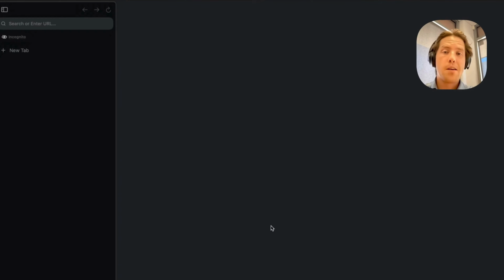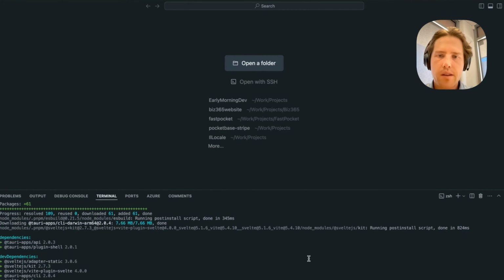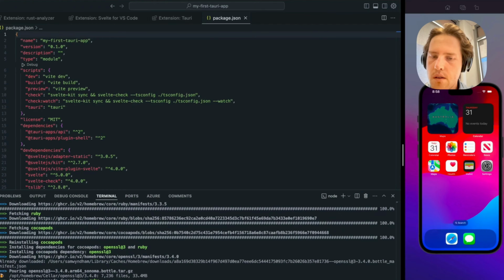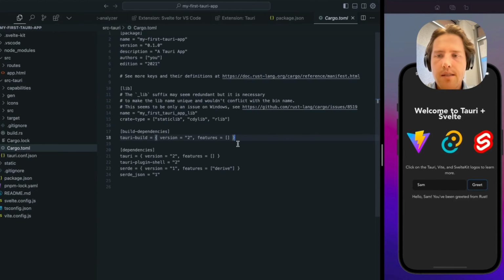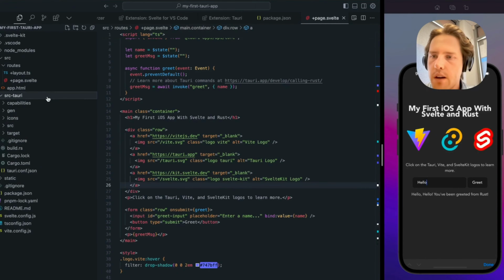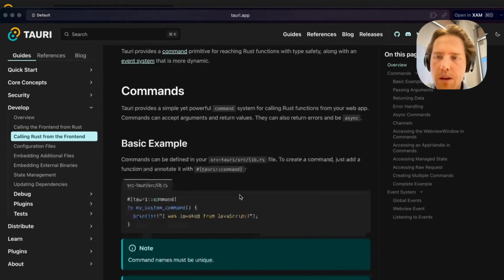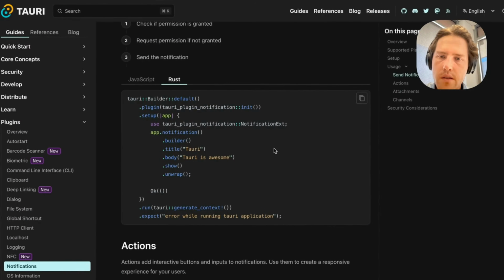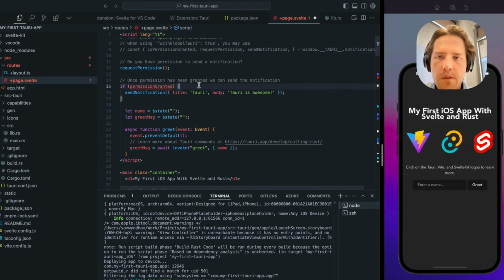Trying Tauri For The 3rd Time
Hey guys,

I’ve been diving into Tauri, and I must say—it’s an incredible framework for building cross-platform apps. I first discovered it while working on a project for a client, and I’m now convinced it’s a strong contender against React Native.

In this video I discuss:
- Why Tauri Is A Good Choice For Building Apps
- How To Use Tauri To Build Mobile Apps
- What You Need To Do To Get Started With Tauri 2.0
- How To Use Svelte With Tauri

TIMESTAMPS
00:00 - Introduction to Tauri
01:36 - Getting Started: Installing Tauri
03:43 - Choosing UI Framework: Svelte
05:22 - Setting Up for iOS
06:45 - Hot Reloading and Development
09:37 - App Deployment and Initial Setup
10:50 - Project Structure Overview
12:42 - Configuration and Capabilities
13:49 - Rendering Svelte in HTML
15:39 - Working with Rust Functions
17:34 - Exploring Capabilities and APIs
20:00 - Adding Notifications
25:05 - Conclusion and Final Thoughts

Awesome resources, check them out here:
1 Computer Tip To Give You 5% More Productivity, 1 Top Piece Of Weekly Security News, 1 Top Piece Of Weekly AI News